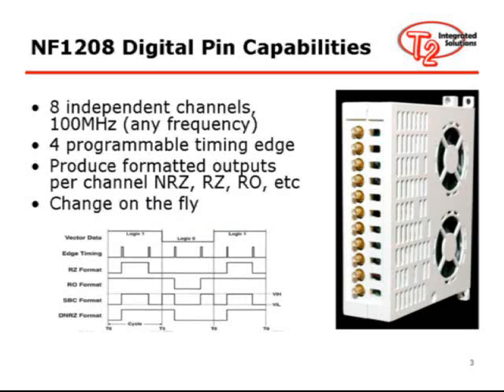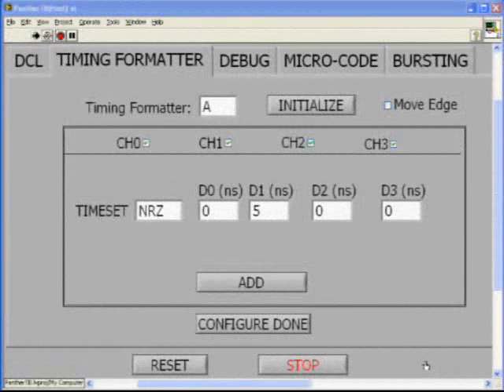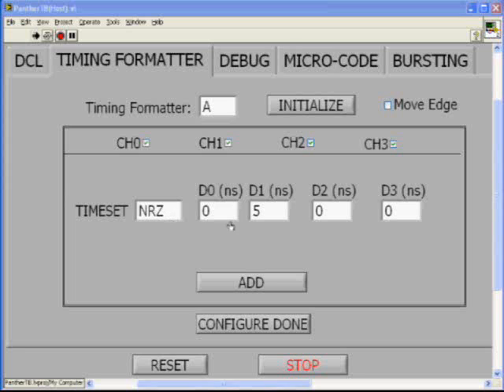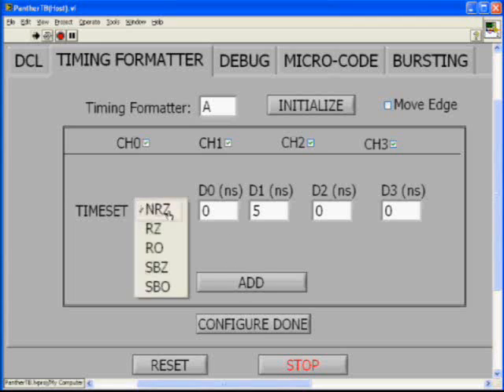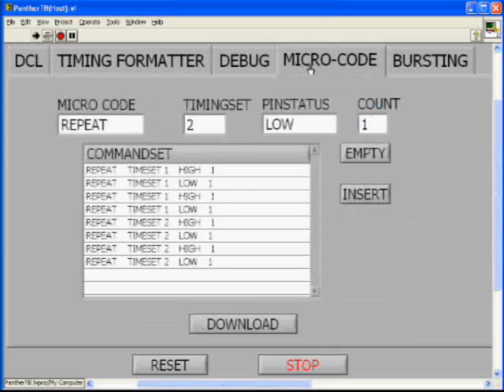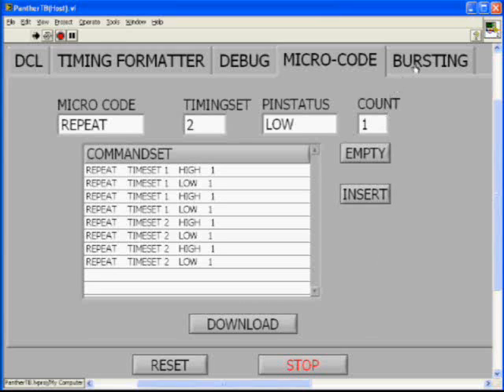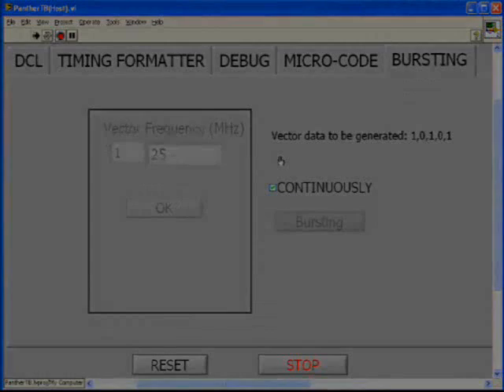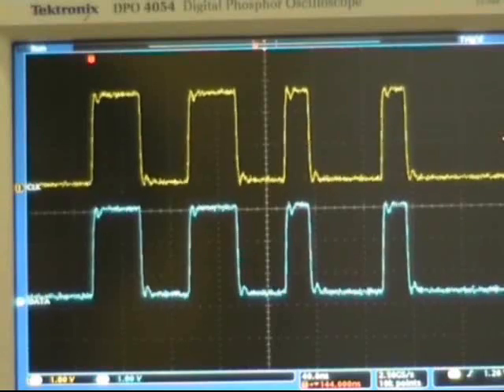Data Format on-the-Fly Demo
Industry's FIRST PXI-3U size Pin Electronics Digital I/O Module made by T2 Integrated Solutions in Singapore.

This demo shows its ability to change data format from NRZ to RZ on the fly.